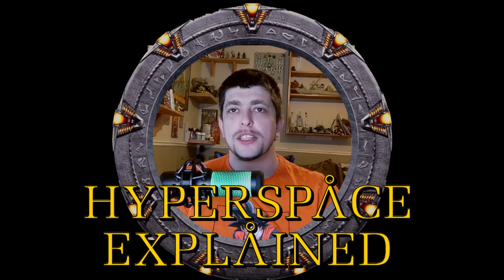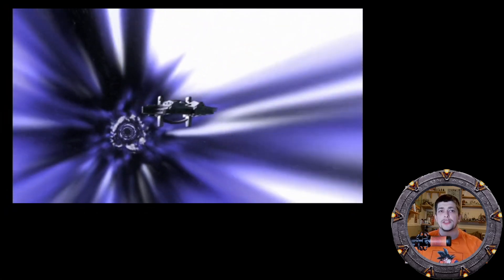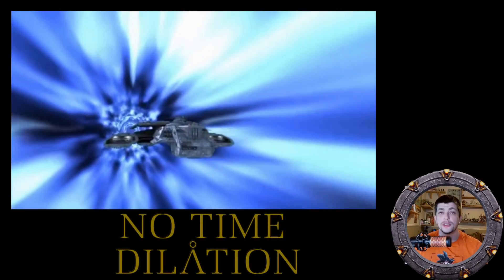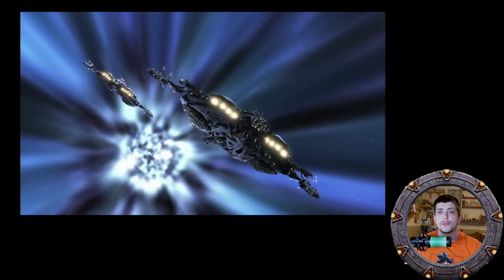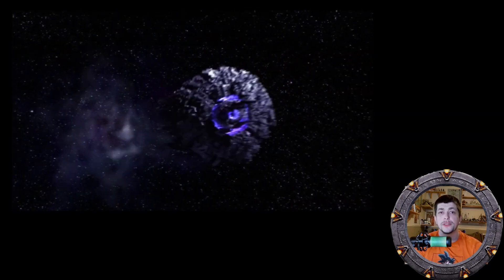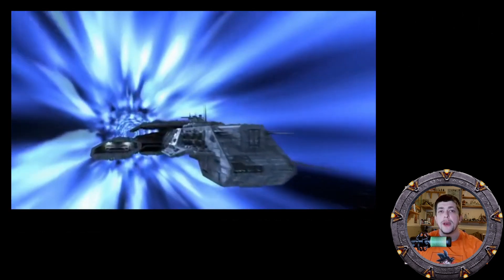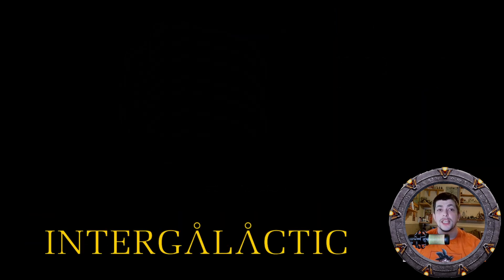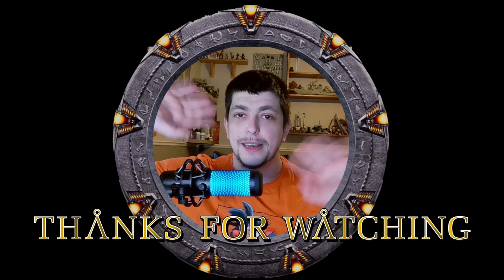Hyperspace Explained Stargate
Whats up fellow Nerds and Welcome back to my channel I'm your host DR MCK4Y and todays video is an Explainer on Hyperspace in the stargate universe i hope you enjoy the video and if you do please like comment and subscribe for more cheers